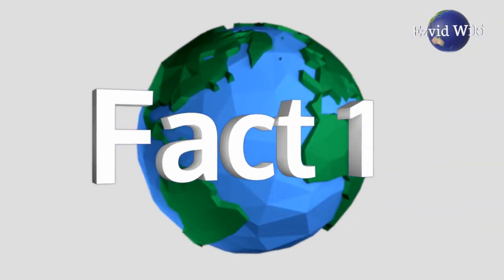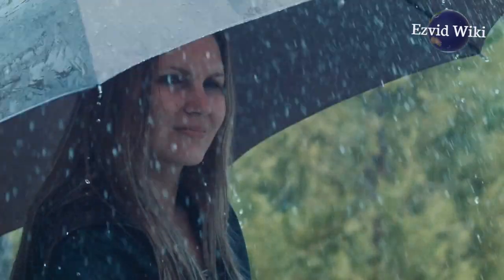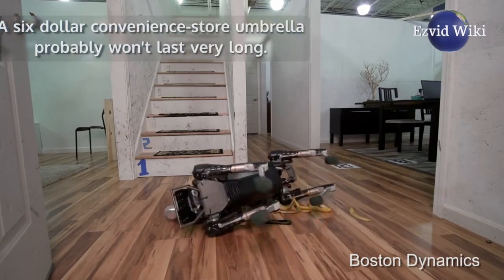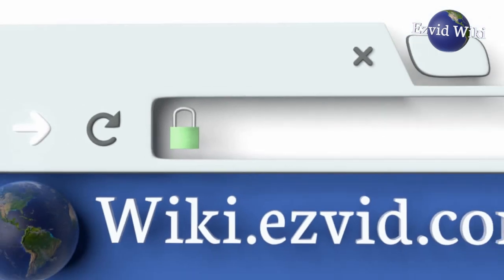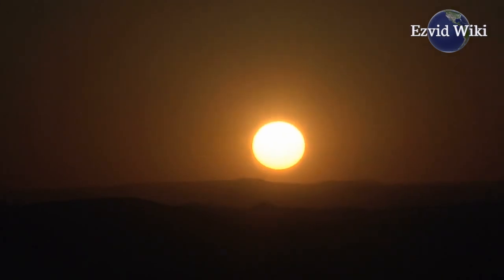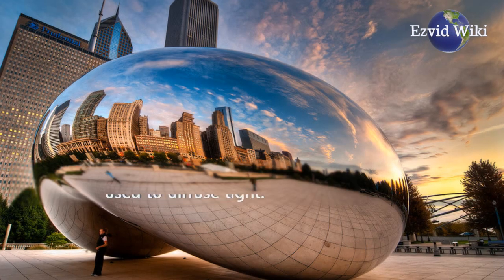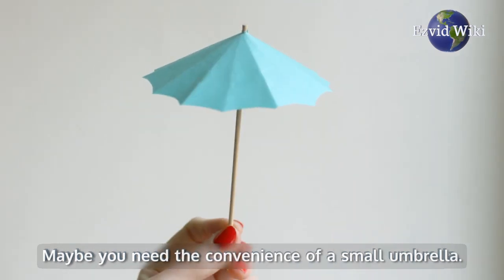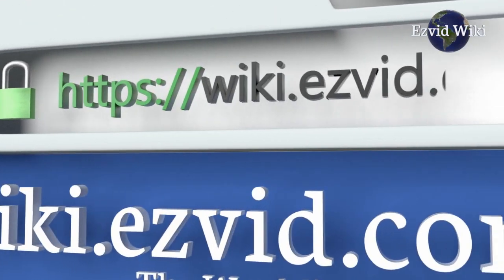Umbrellas: 5 Fast Facts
Fact #1. Umbrellas were originally used to block the sun. Parasols have been used for shade since the days of Ancient Egypt. The use of the device began to evolve during the 11th century. That's when the Chinese started to experiment with waterproofing them. During the Industrial Revolution, umbrellas became smaller, cheaper, and easier to produce. Today, they are a billion-dollar industry.

Fact #2. Umbrellas are complex devices. The average umbrella contains more than 150 parts. This is a problem with cheaper versions. If one small part slips out of place, the whole thing could fall apart. A $6 convenience-store umbrella probably won't last very long. So if you want to keep it around for a while, you'll need to level up. Durable models are more expensive. But you'll save money over time since you won't need to buy a replacement.

Fact #3. The word umbrella is derived from a Latin word. It comes from the word umbra, which means shadow. Parasol comes from Latin as well. It is a combination of para, which means shield, and sol, which means sun. So parasol is a shield from sunlight. In Britain, brolly is a common slang term for umbrella.

Fact #4. Umbrellas have many uses. They can keep you dry in the rain, of course. They can also provide shade on a day at the beach. But they are useful in photography and film as well. Umbrellas with reflective interiors are often used to diffuse light. They can also be used to block glare.

Fact #5. Umbrellas can be a form of self-expression. There are a lot of umbrellas on the market today. And with the help of the internet, you can find the one that's perfect for you. Maybe you need the convenience of a small umbrella. Perhaps you want a big one so you can share it with a friend. A classic black model might suit your professional needs. Or maybe you want to let your colors shine through.